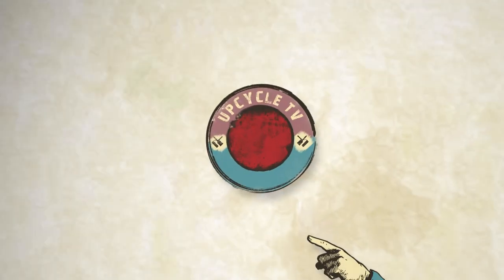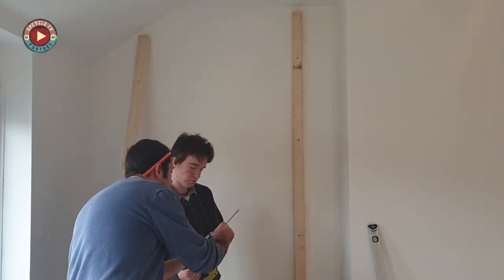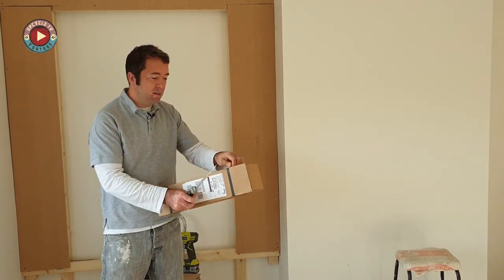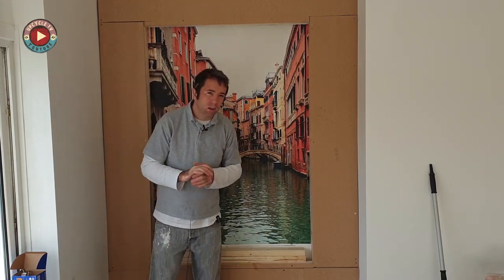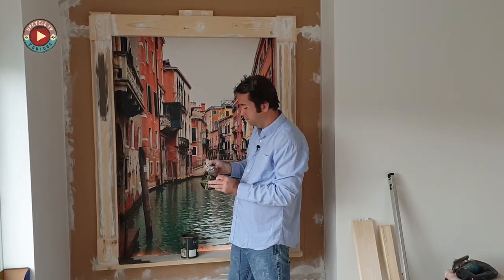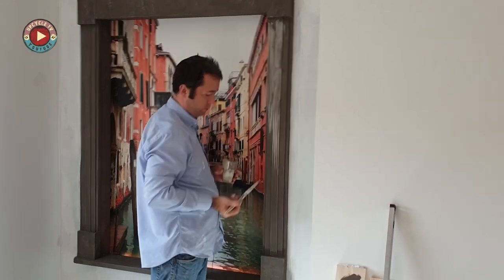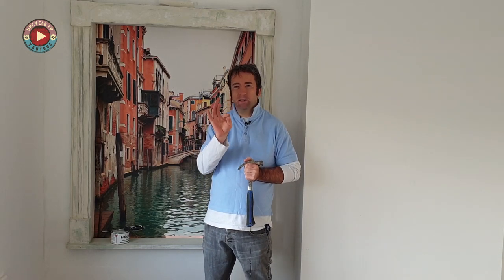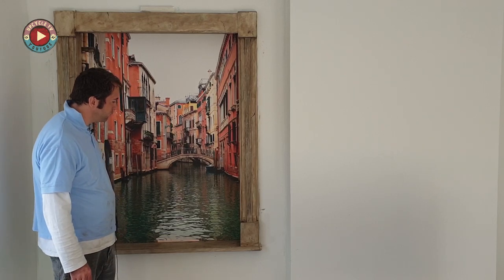How to design & build a false window using a Photowalls wallpaper mural and stone effect frame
In this video, Stuart designs and builds a fake window looking into Venice in his Swindon office. The wall mural is printed wallpaper by photowalls and also has a wooden frame built and then painted to look like old stone.